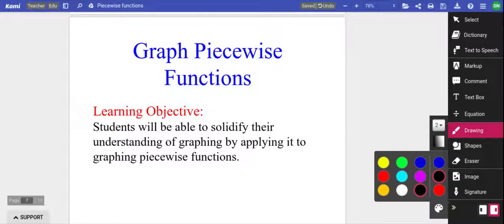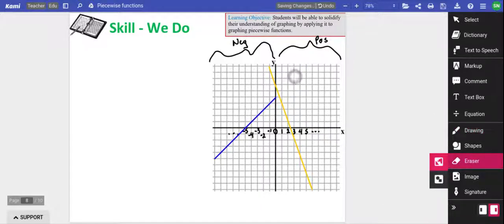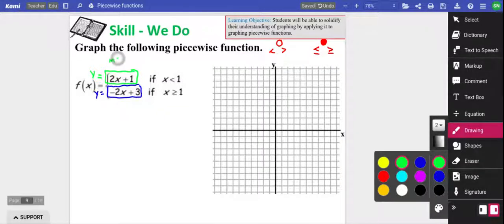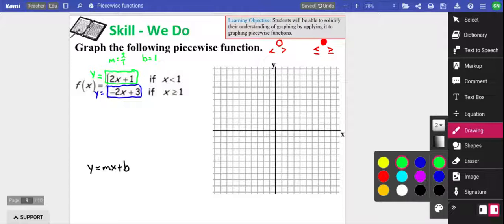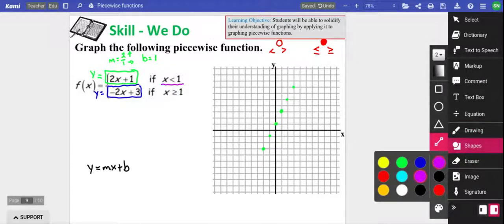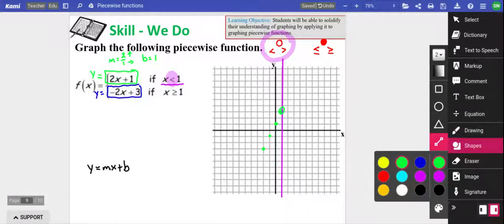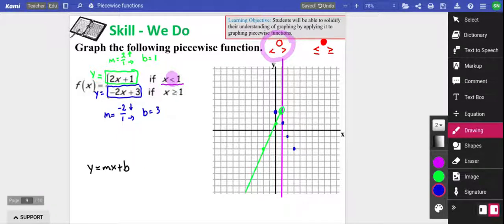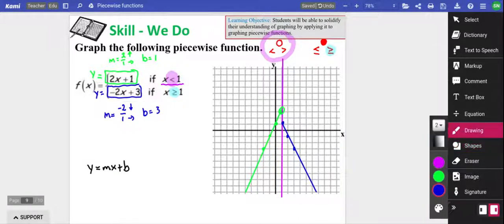Graphing Piecewise Functions